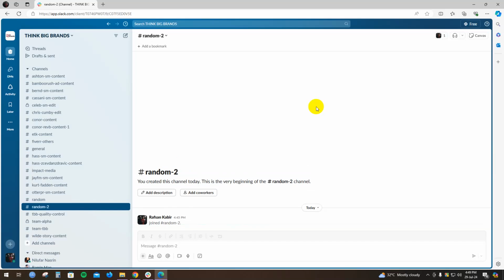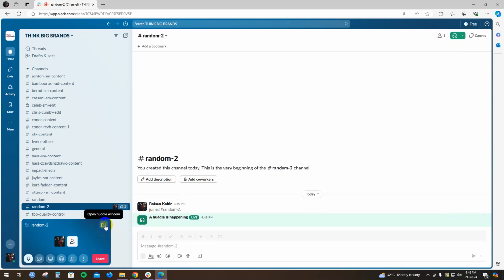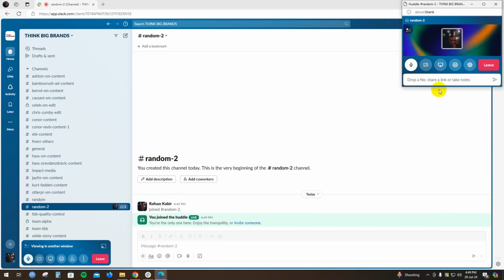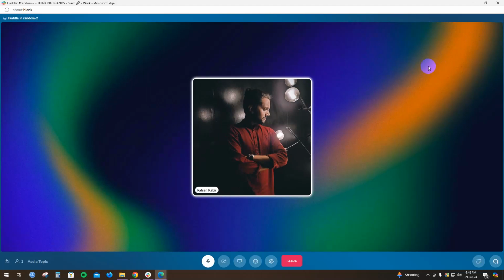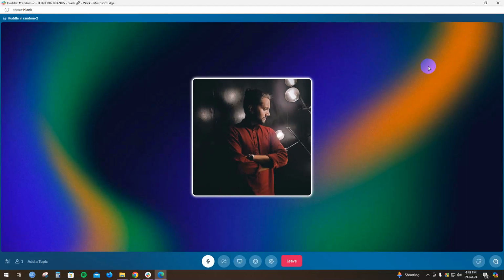How to Record Slack Huddle | Slack Tutorial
In this video I'm going to show you how to record slack huddle.